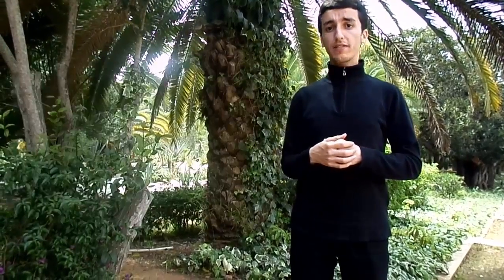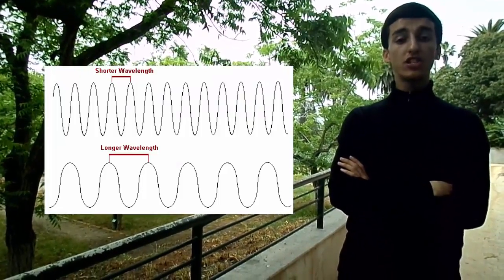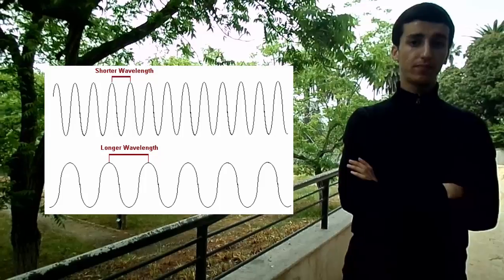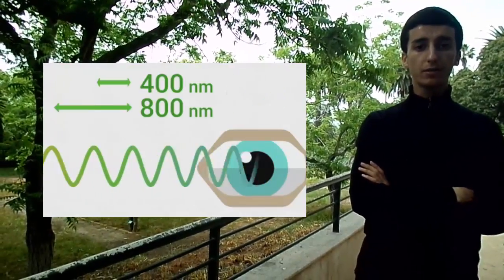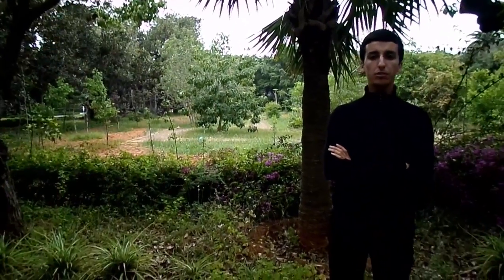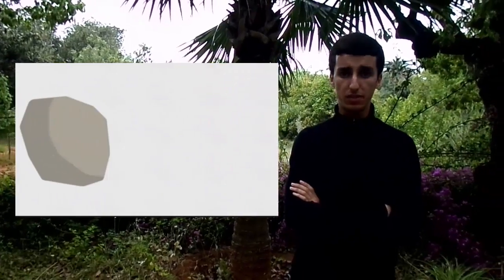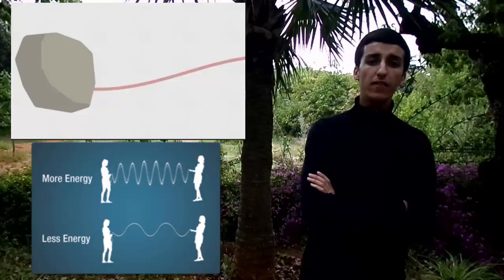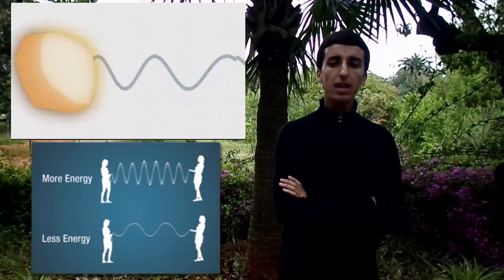This Mysterious Phenomenon: The Light !!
As I am very interested in astronomy, technology, mathematics and science I've made this video in order to try to explain a big and mysterious phenomenon in our daily life with simplified way as much as possible, and to participate in this year's race2space Competition.